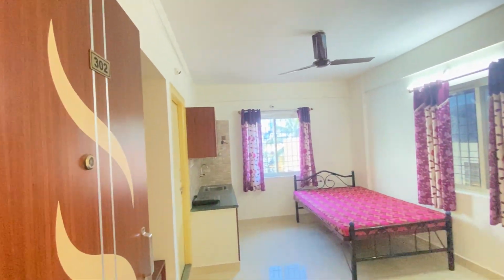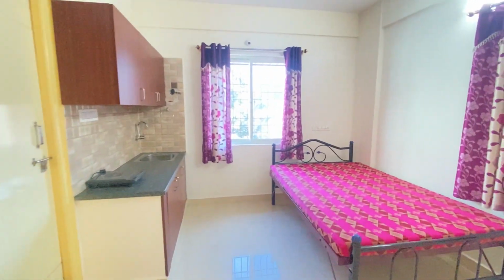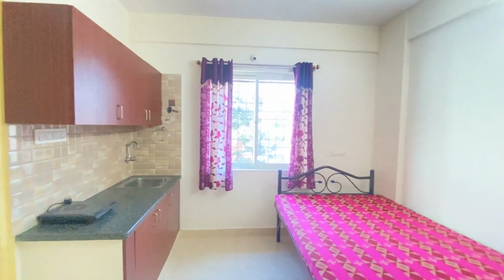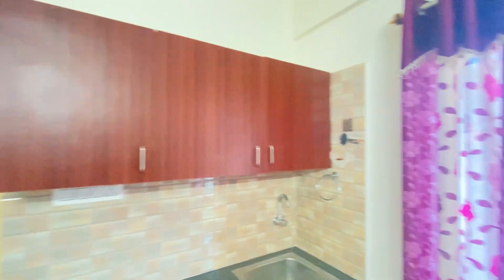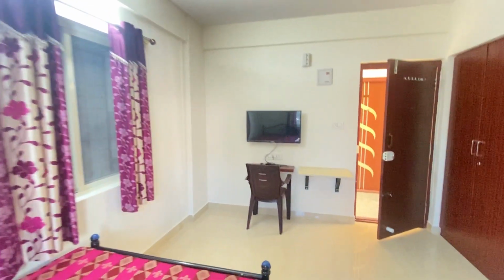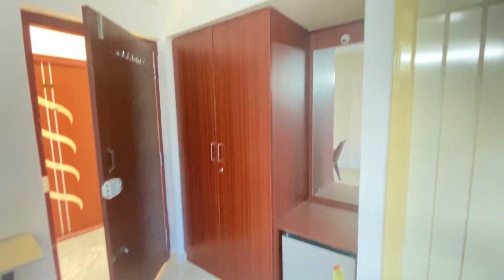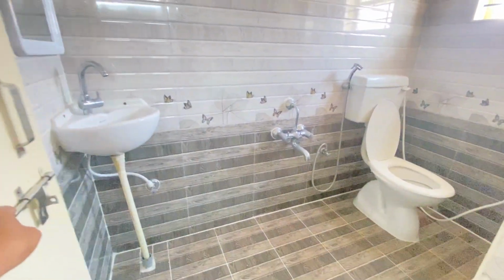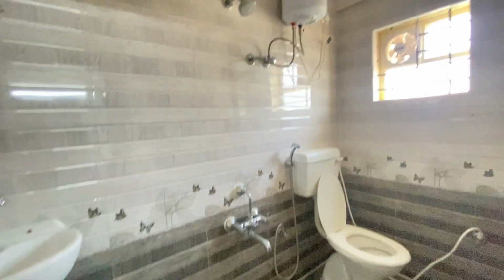(DMRS302) 1rk fullyfurnishedflat studio rooms_for_rent in doddanekundi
1RK fully furnished studio rooms for rent

-west facing
-No restrictions
-couple, bachelor allowed
-water 24/7
- power backup 24/7
-washing mashine available
- garbage disposal
- complete furnishings
- walkable form doddanekundi ORR bus stand